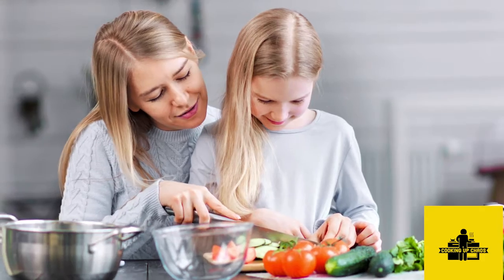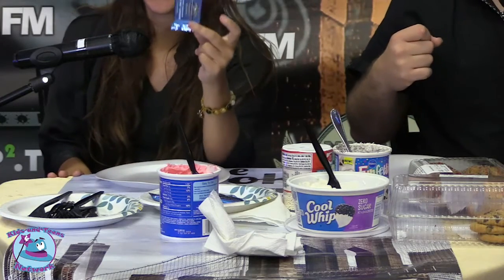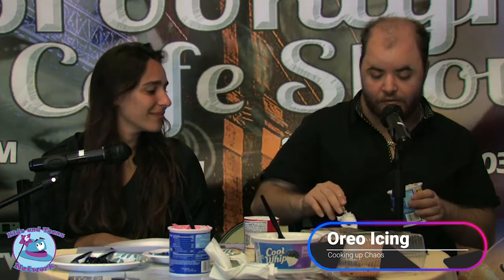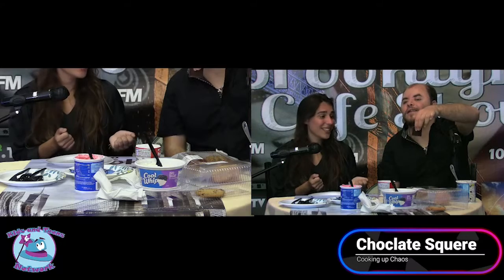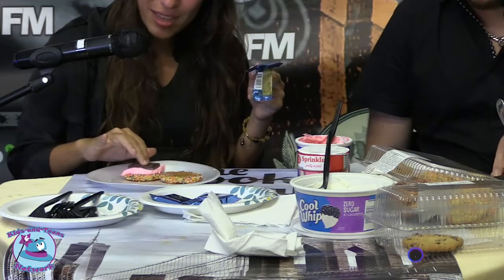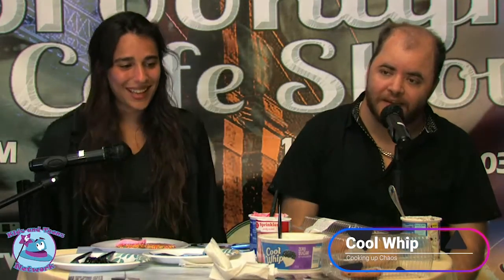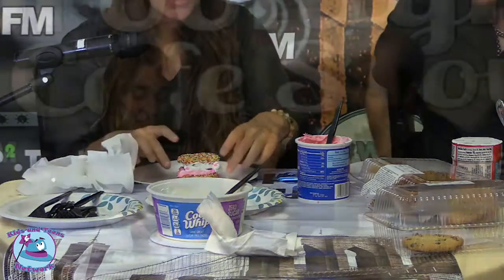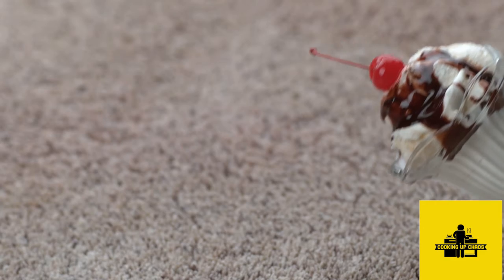Cooking up Chaos Episode One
New Kids show with Baily & Baxton.  Cooking Up Chaos Episode 1